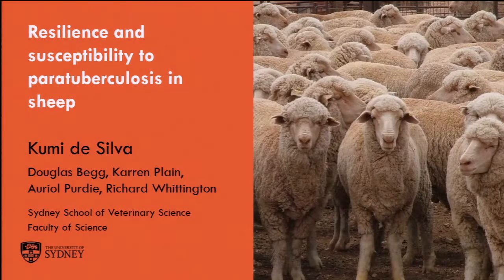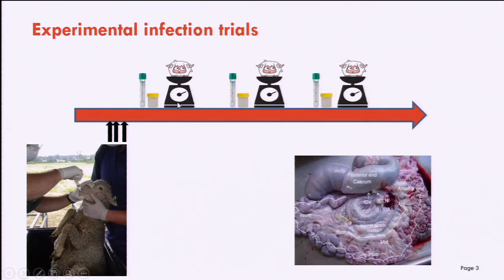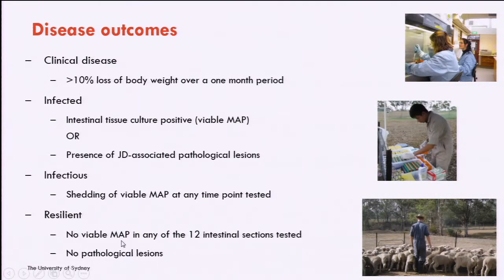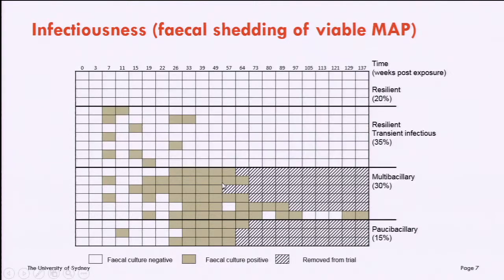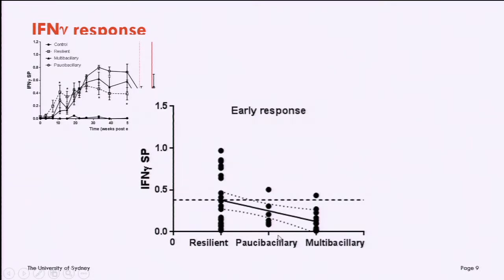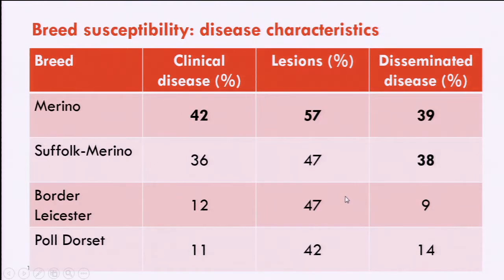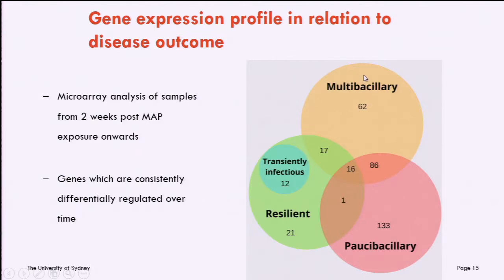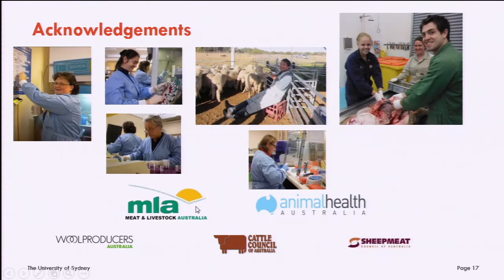Resilience and susceptibility to paratuberculosis in sheep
Kumudika De Silva, Australia